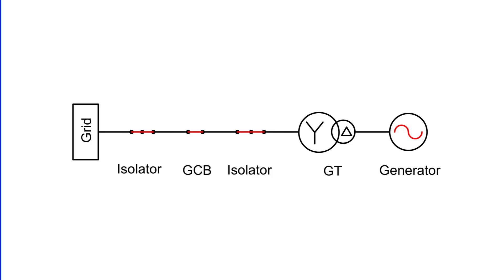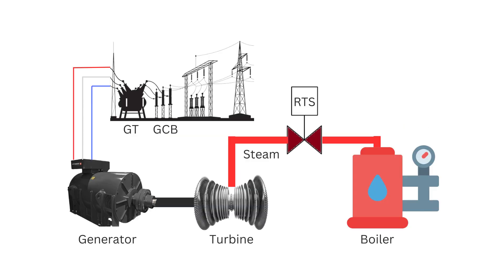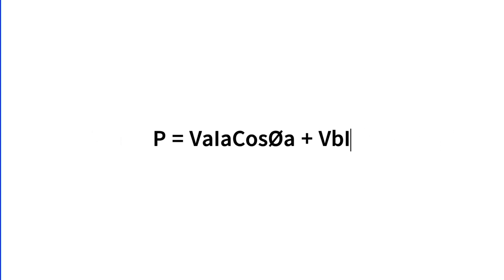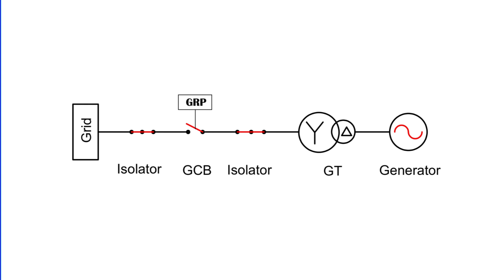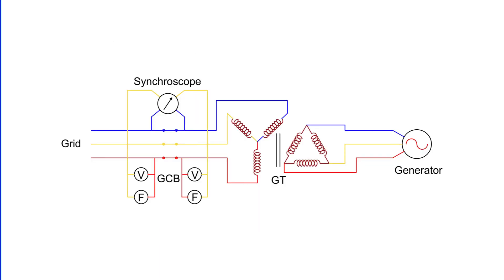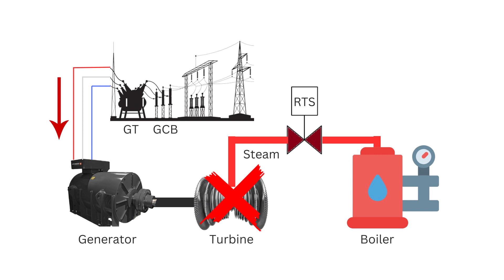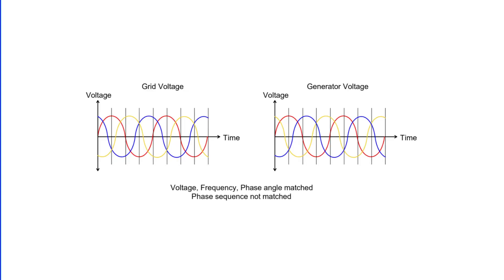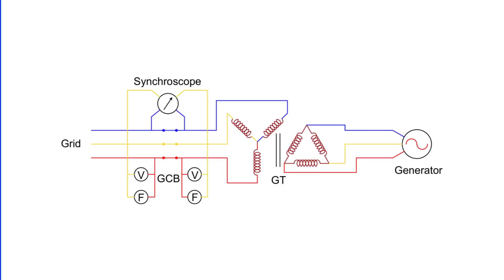Reverse Power Protection in Generators Explained | Electrology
Unlock the secrets of reverse power protection in generators with this insightful video from Electrology! In this episode, we dive deep into how synchronous generators operate, the critical role of reverse power relays, and the potential consequences of a prime mover failure. Learn about proper relay settings, causes of reverse power flow, and essential synchronization practices to safeguard your generator and turbine systems.

Whether you're an electrical engineering student or a seasoned professional, this video is designed to enhance your understanding of power plant systems.

OUTLINE:

00:00:00 Introduction
00:00:26 Explanation of Prime Mover Failure
00:01:08 Explanation of Reverse Power Relay Functionality
00:01:49 Explanation of Reverse Power Relay Settings
00:02:10 Explanation of Causes of Reverse Power Flow
00:04:16 Wrap-Up and Outro